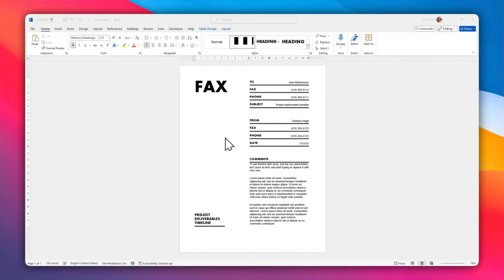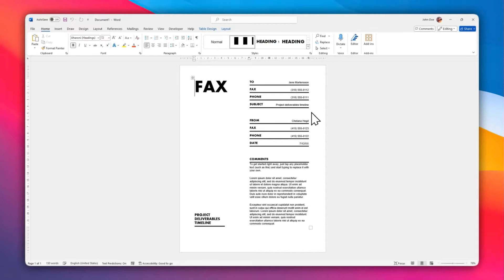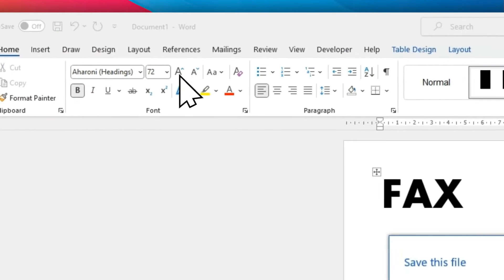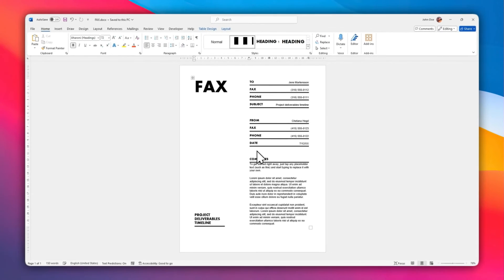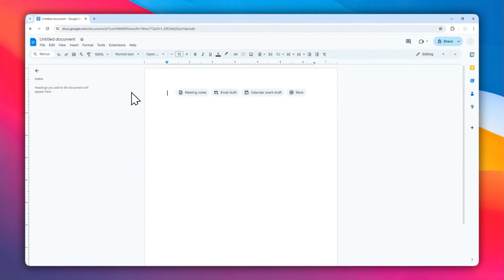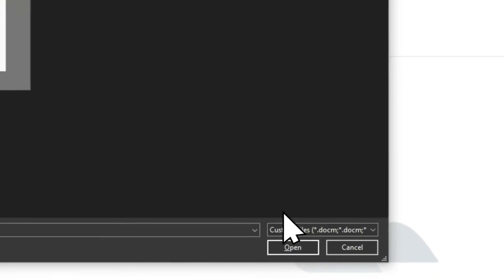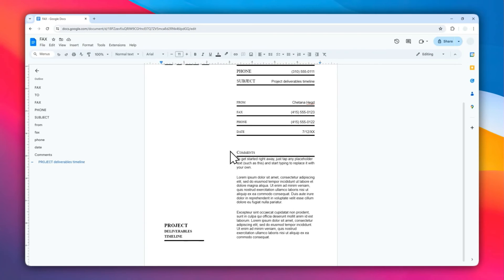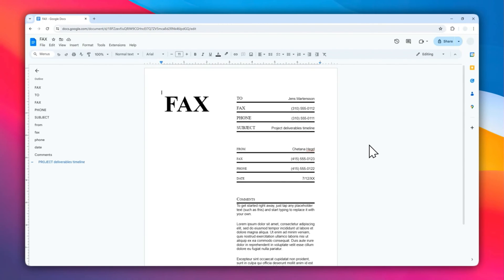How to Save a Microsoft Word Document to Google Docs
Learn how to easily save your Microsoft Word documents to Google Docs in just a few simple steps. By converting your Word files to Google Docs format, you can take advantage of real-time collaboration, cloud storage, and access from any device. Watch this tutorial to discover the quickest way to make the switch from Word to Google Docs and boost your productivity.

OFFERS
► The best WordPress hosting that I use

GEARS
► Affordable, yet crisp quality microphone
► Space-efficient boom arm for microphone